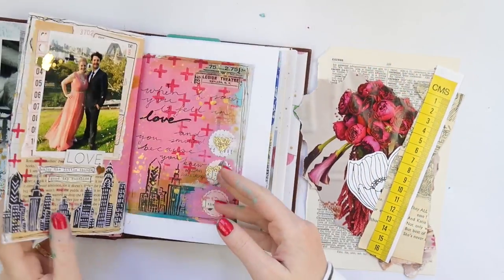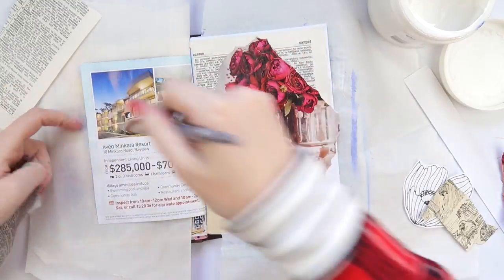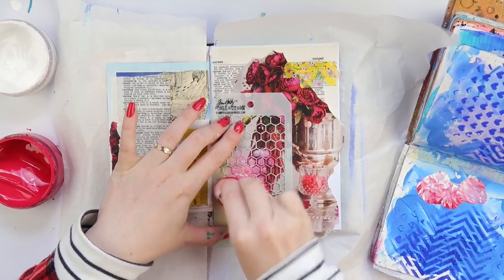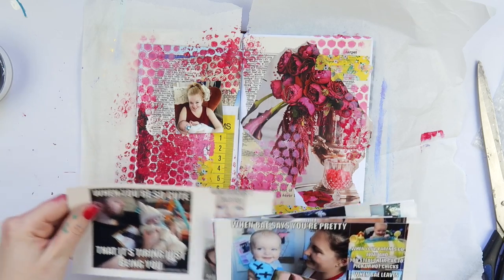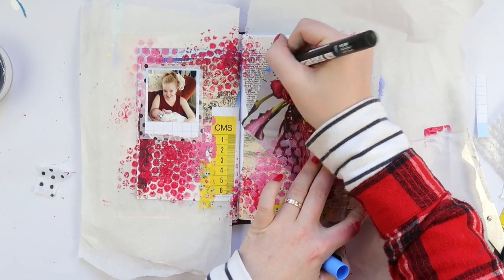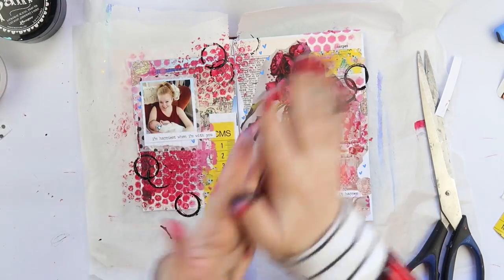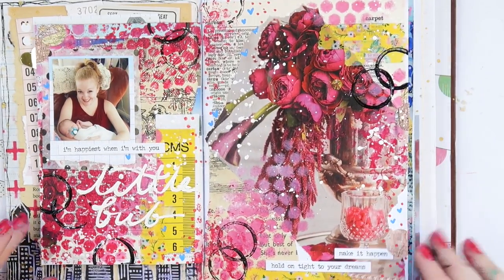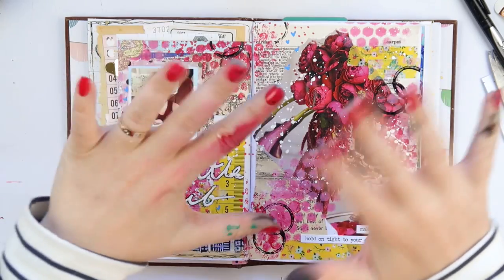"Little Bub" ~ Junk Journal Art Journaling Process Video + + + INKIE QUILL